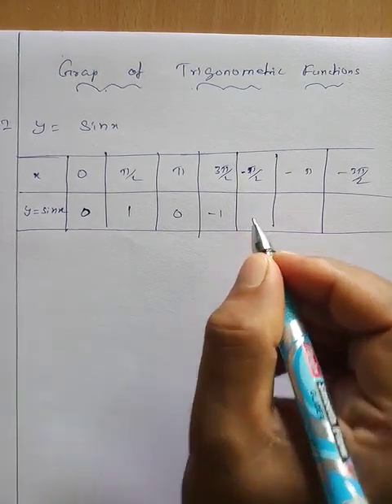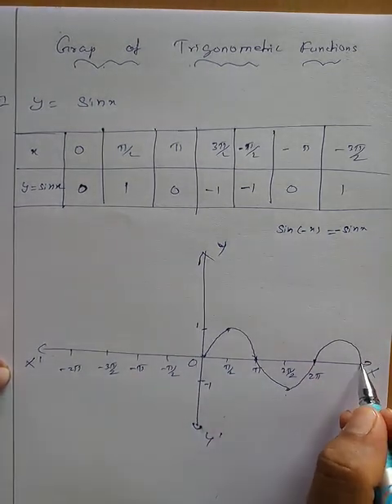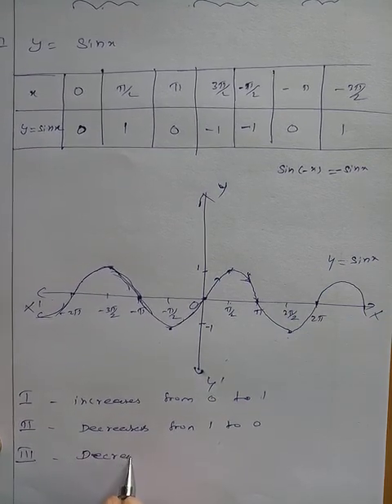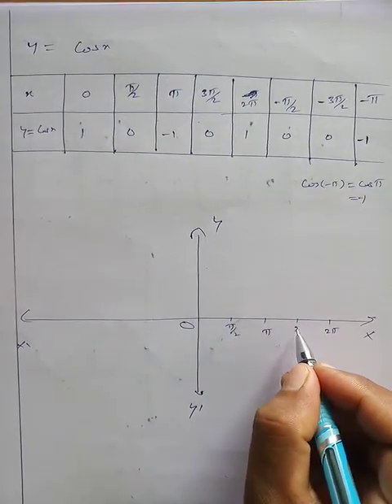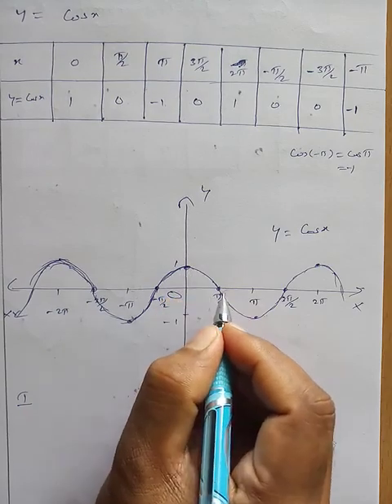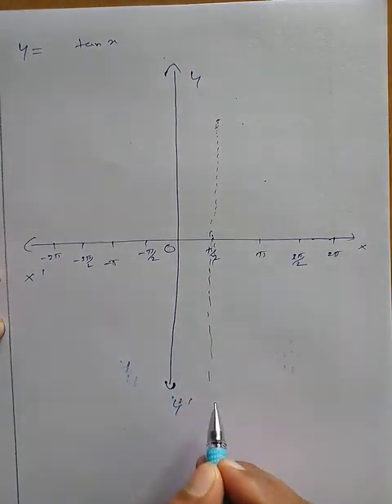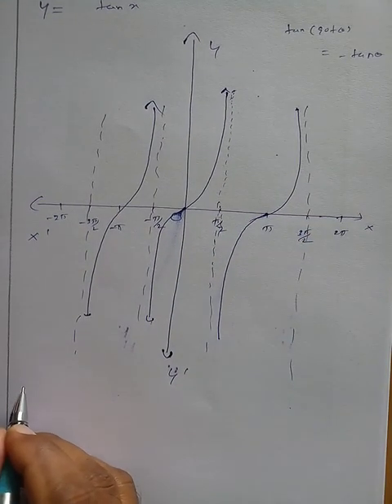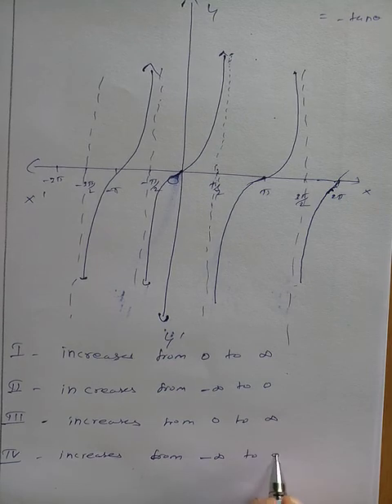Trigonometric Functions- Ex.3.2 Introduction 3